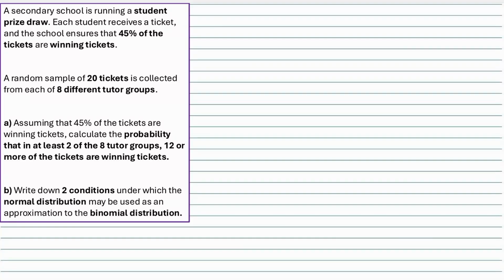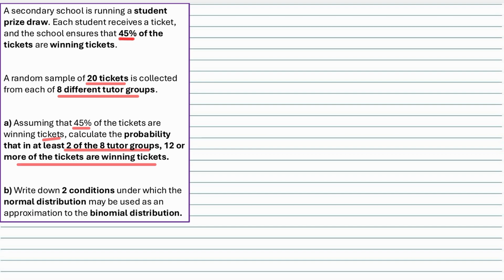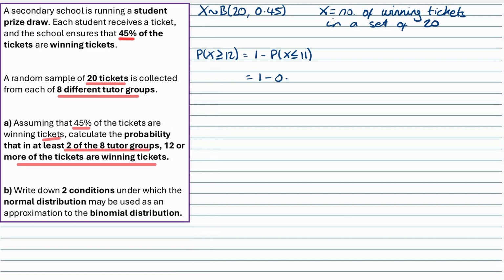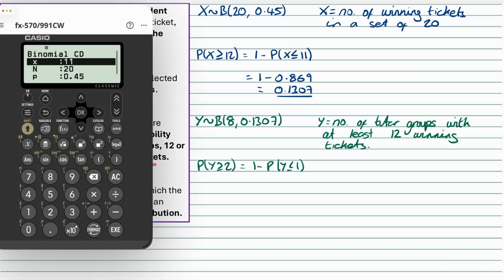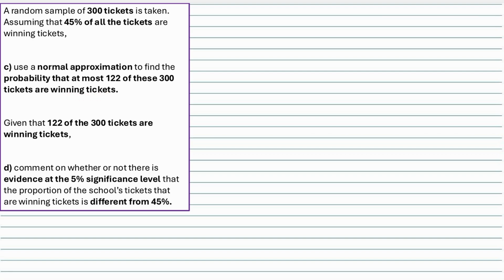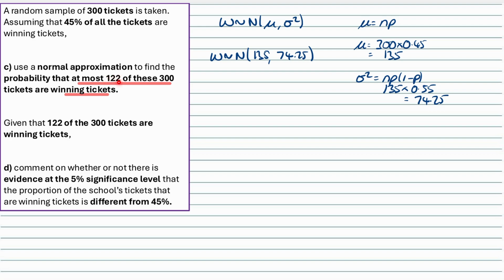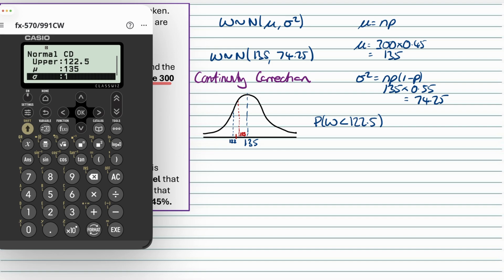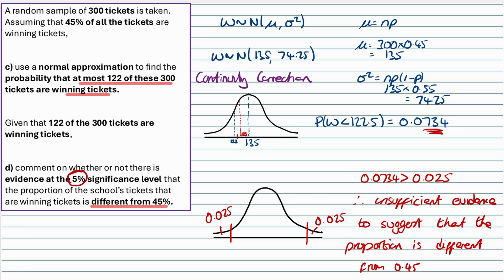Binomial Distribution & Normal Approximation | A-Level Maths | Mr Mathematics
In this video we work step-by-step through a full A-Level Maths Statistics question involving the binomial distribution, the normal approximation, continuity correction, and a 5% significance test. Ideal for Year 13 students preparing for final exams or for teachers delivering the Applied/Statistics component of A-Level Maths.

You’ll learn how to calculate binomial probabilities, apply normal approximation conditions, use Z-scores, and interpret results in context — exactly the skills examiners expect.

⏱️ Chapters

00:00 Introduction
00:06 Reading and interpreting the binomial question
00:34 Defining the binomial distribution
01:05 Calculating P(X ≥ 12) for 20 trials
02:00 Using Binomial CD on the calculator
02:35 Using the result to model 8 tutor groups
03:05 Second binomial model (Y ~ B(8, p))
03:40 Probability of at least 2 tutor groups
04:10 Conditions for normal approximation
04:45 Moving to 300-ticket sample
05:10 Mean and variance for the normal approximation
06:00 Applying continuity correction
07:00 Normal CD calculation and interpretation
08:00 Hypothesis test at 5% significance
08:45 Comparing probability to critical values
09:10 Final conclusion
09:25 Summary and next steps

 • How to set up binomial models correctly
 • When the normal approximation is valid
 • Why continuity correction is needed
 • How to calculate P(X ≥ k) and P(X ≤ k)
 • Using Binomial CD and Normal CD on a calculator
 • Performing a two-tailed hypothesis test
 • How to interpret probability results in real exam questions

Great for revision, independent study, tutoring, or classroom instruction.